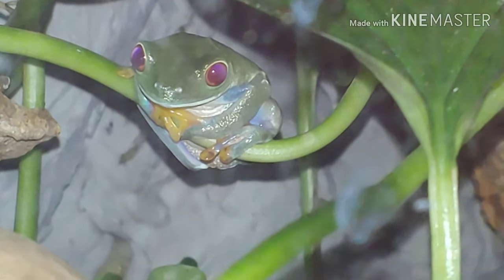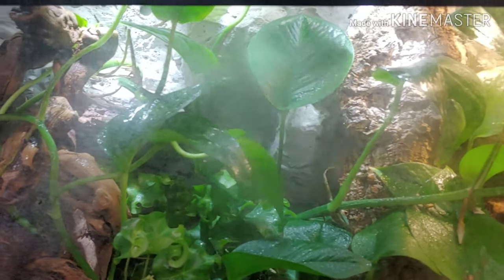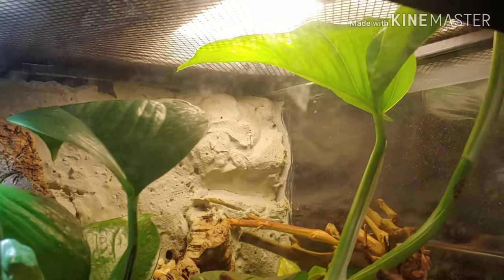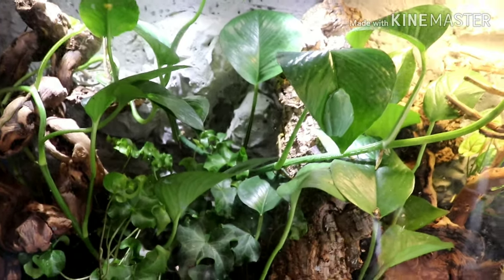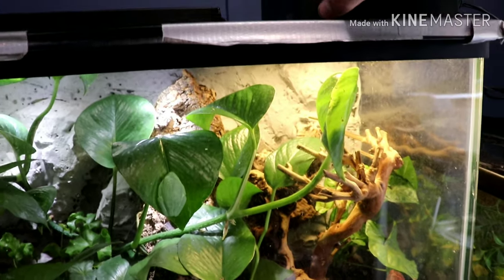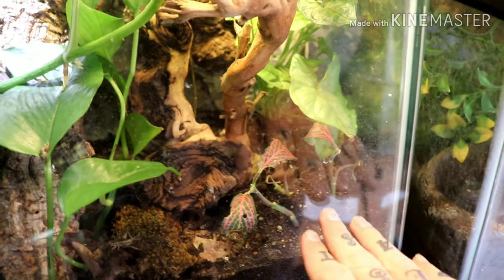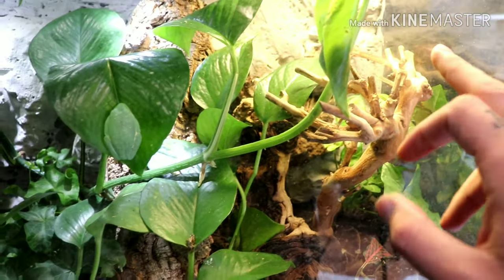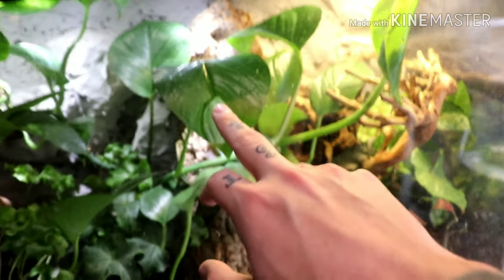Red Eyed Tree Frog Care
today we go over everything youll need to make sure your knew red eyed tree frog is happy healthy. this includes enclosure size, proper heat and humidity, and what to put inside the enclosure for your frog.